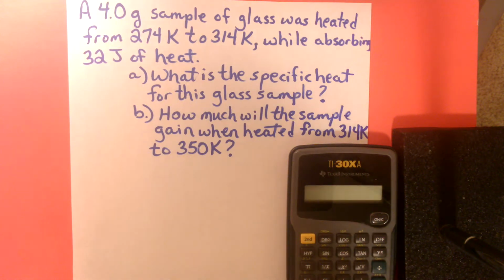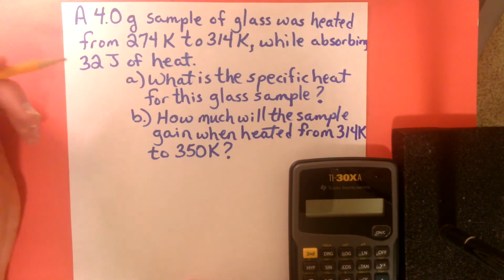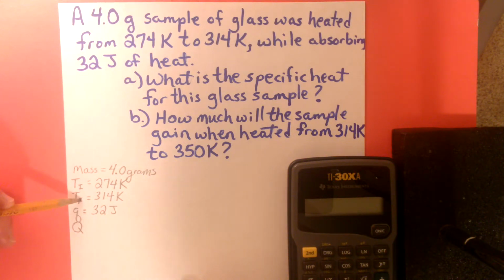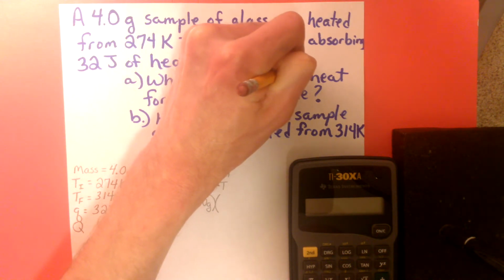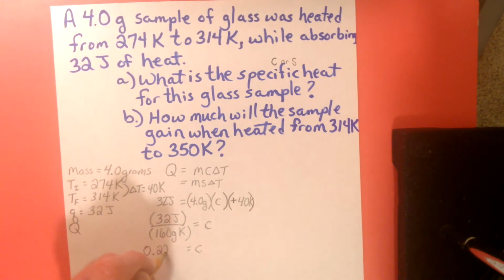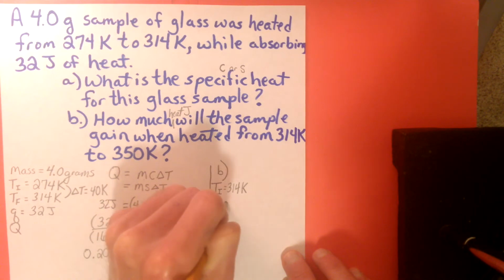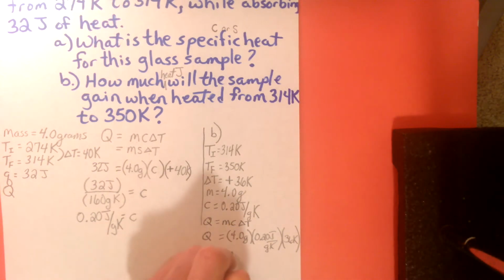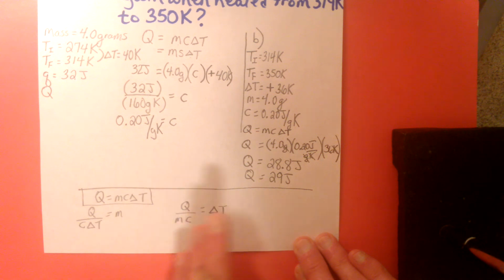Specific Heat Capacity and Heat Energy